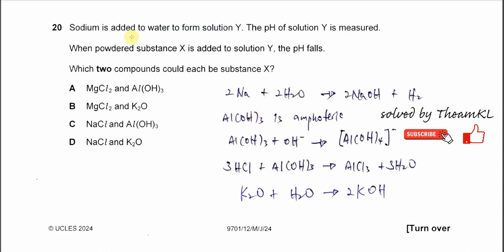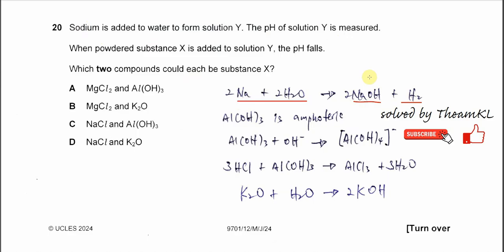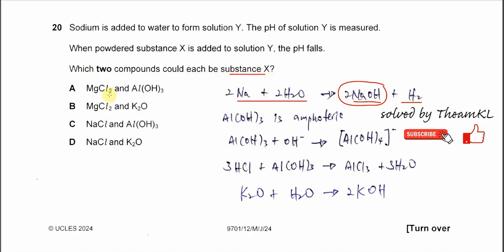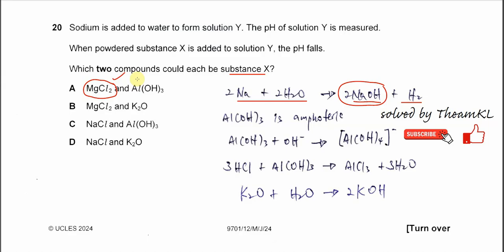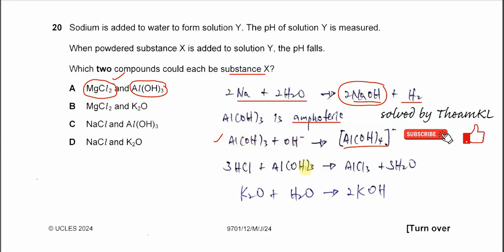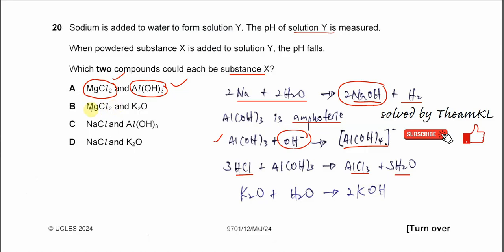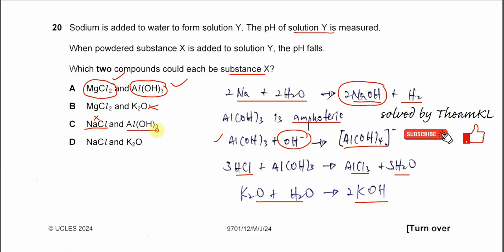9701/12/M/J/24/Q20 Cambridge International AS Level Chemistry May/June 2024 Paper 12 Q20